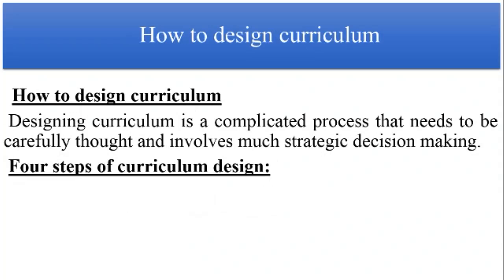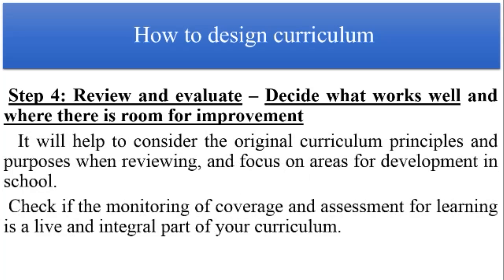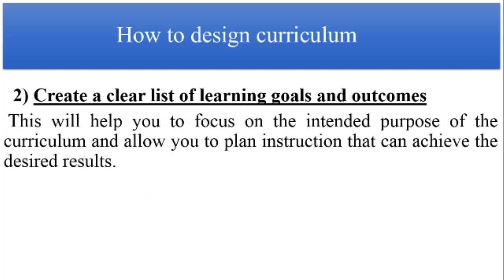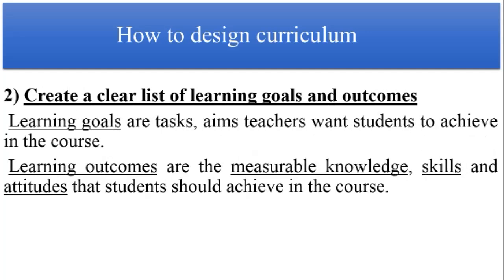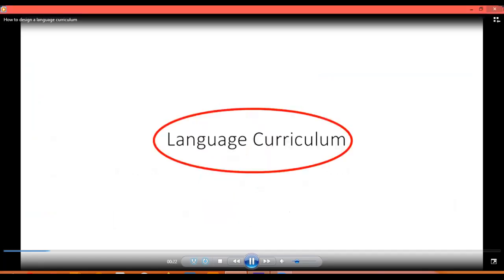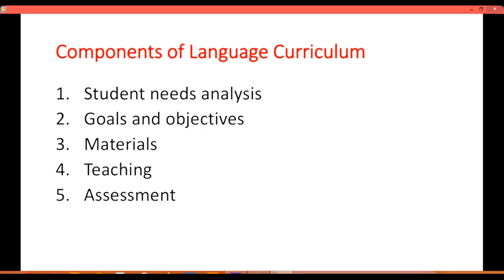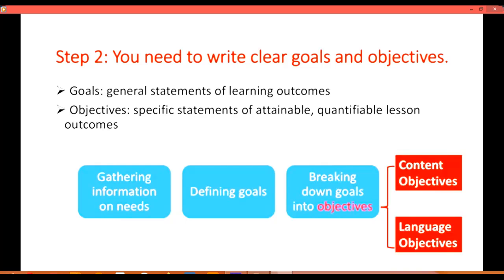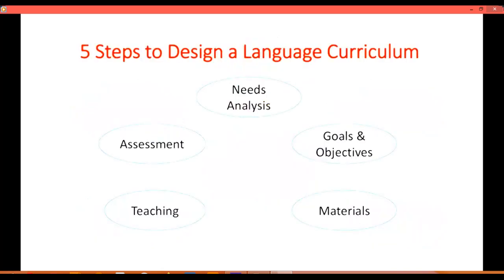Demo lesson of associate professor R.N. Ibragimov: "Asessment and testing How to design curriculum"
Demo lesson of associate professor R.N. Ibragimov. The topic is "Asessment and testing  How to design curriculum". Uzbekistan National Pedagogical Univeristy. Faculty of Philology. Webinar. By Zoom.